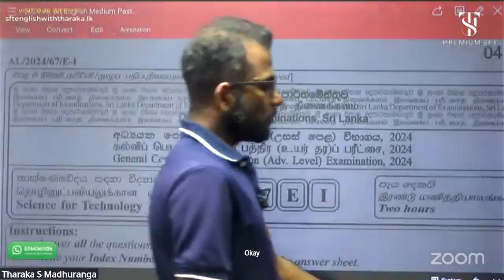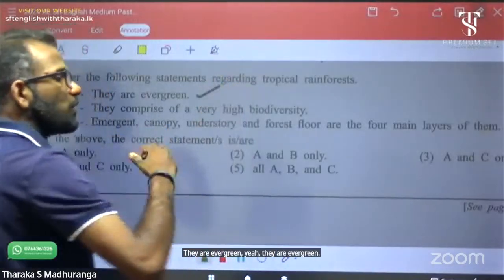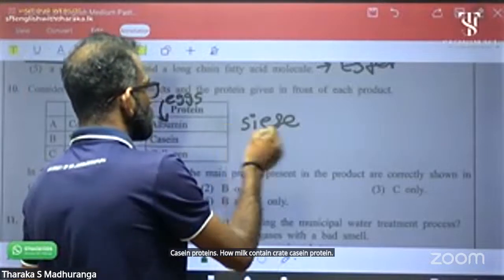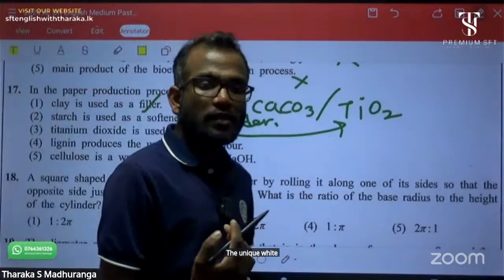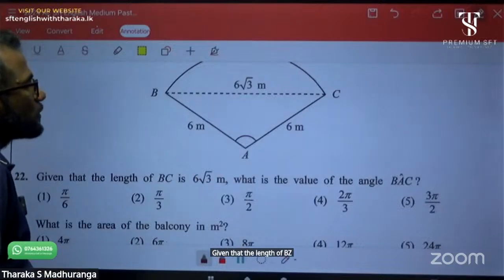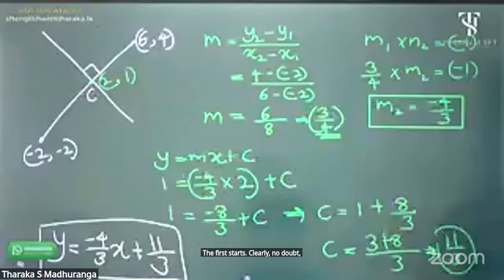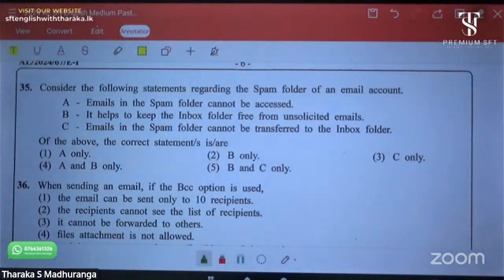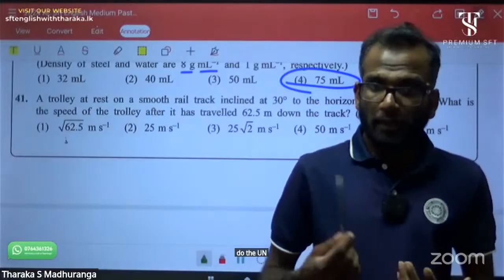2024 AL Past Paper Discussion